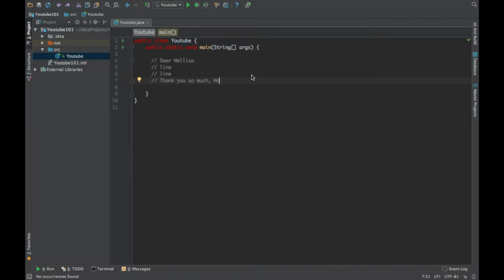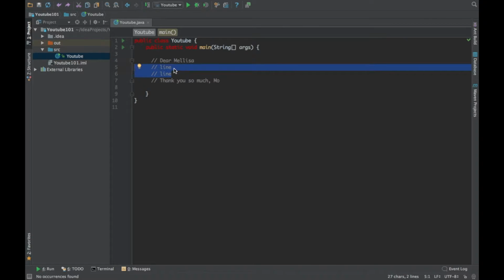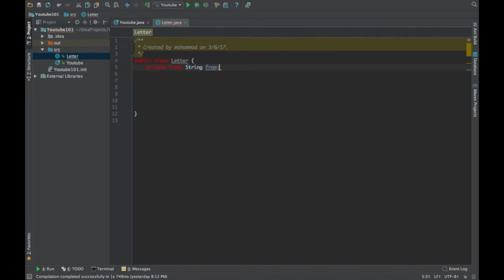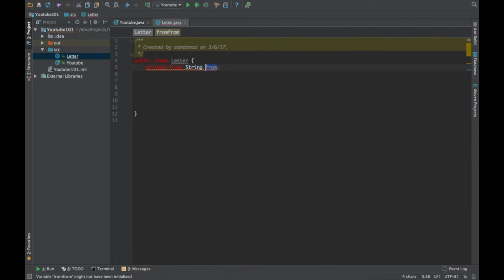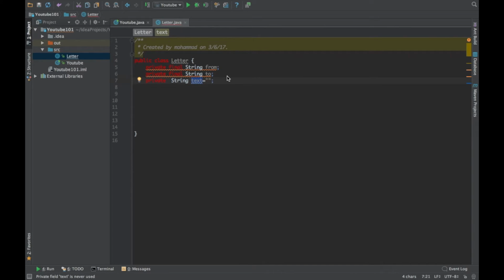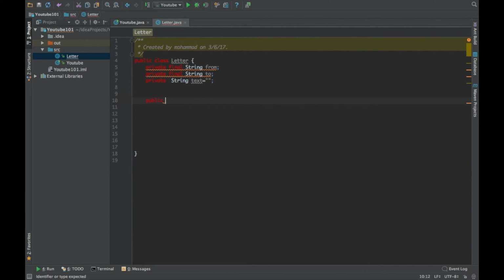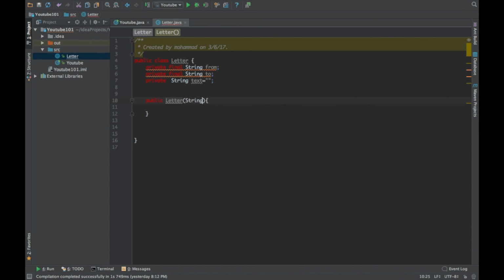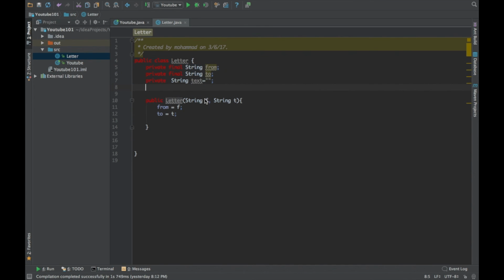Java Programming Tutorials - 25 - Email Formatter